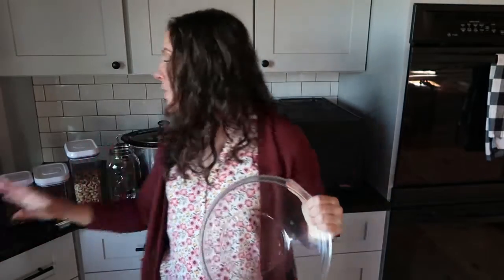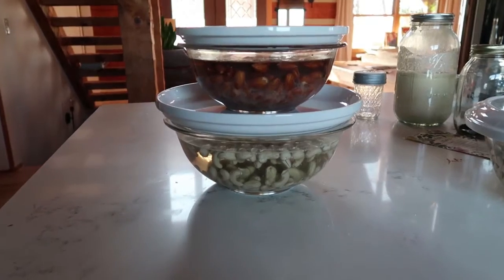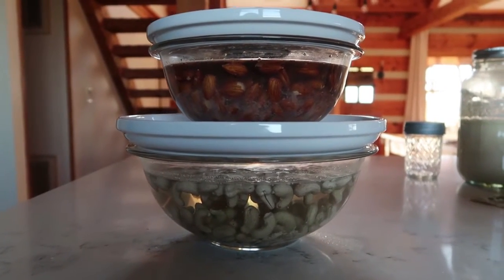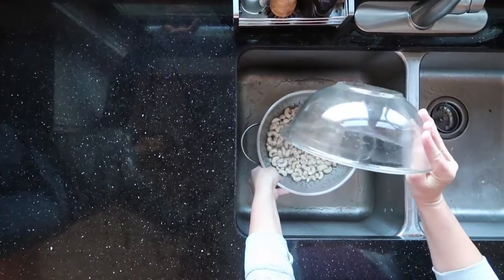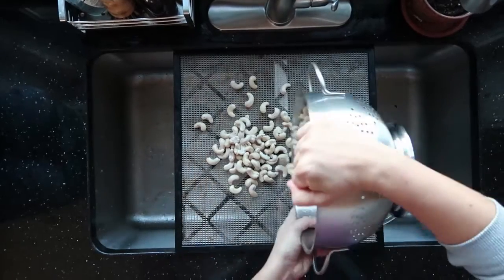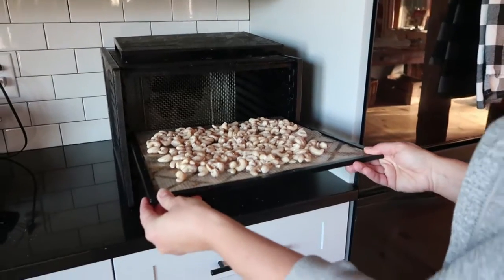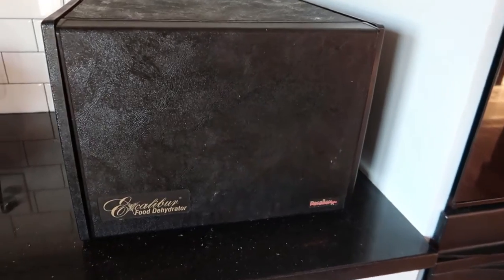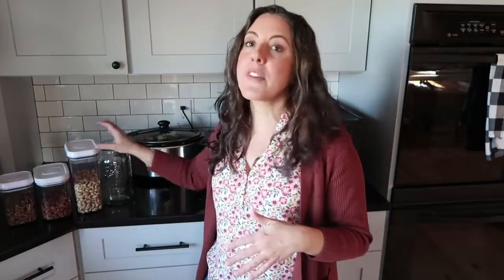How to Soak and Dry Nuts for Better Digestion and Nutrition